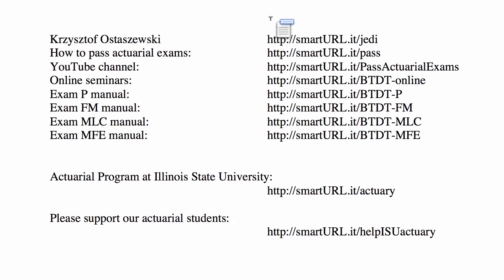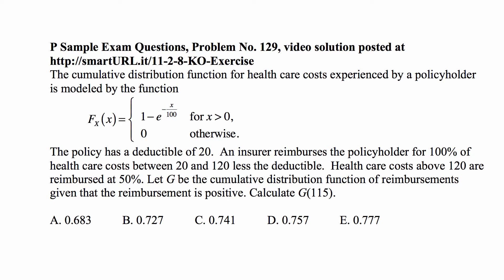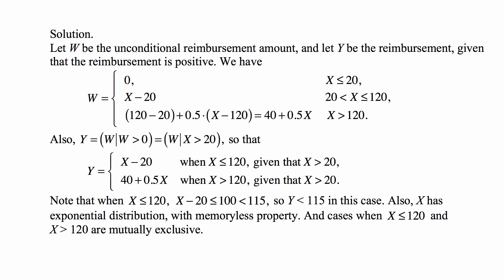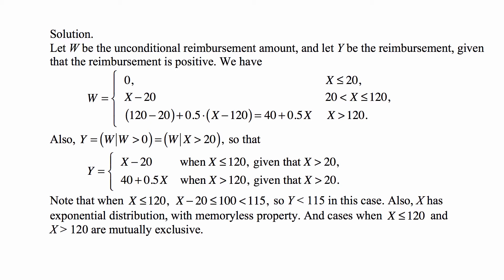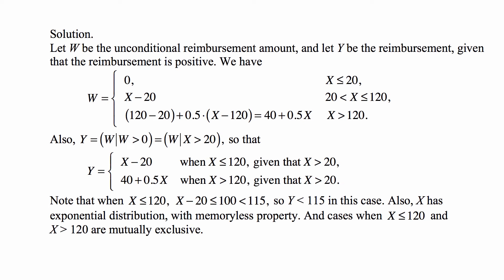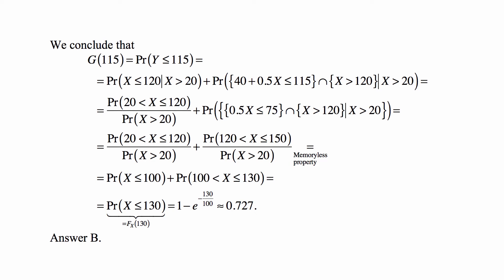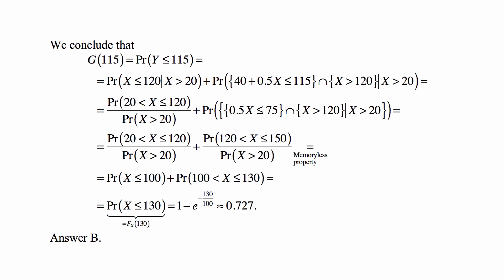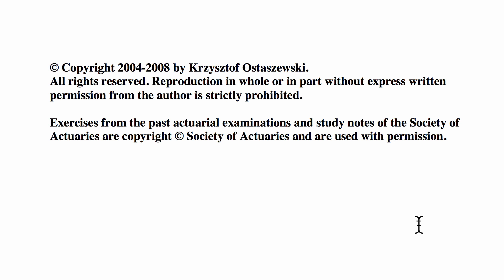Exam P exercise for November 2, 2017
Exam P exercise for November 2, 2017, P originally posted as an exercise for November 1, 2008, P Sample Exam Questions, Problem No. 129, video solution posted